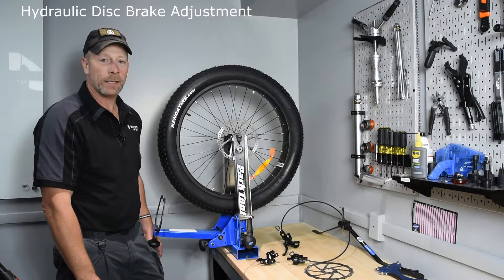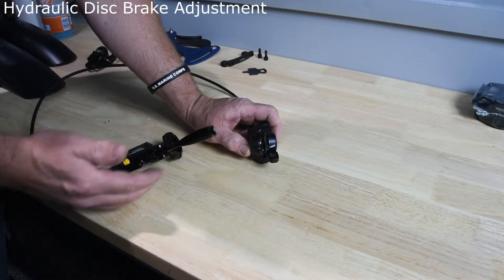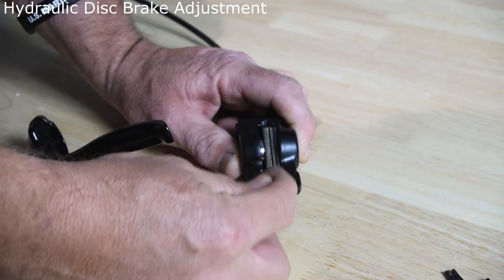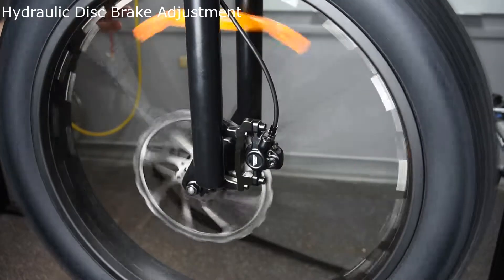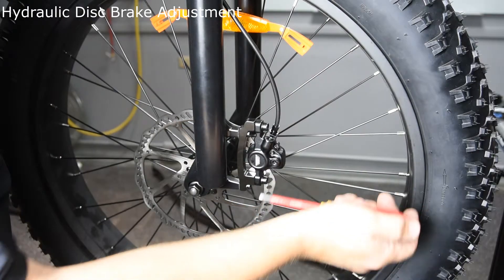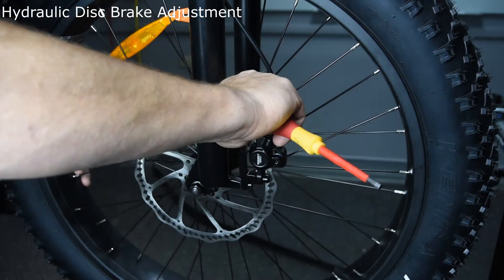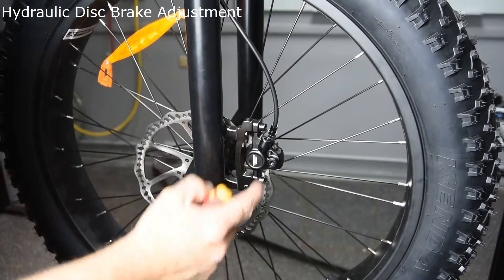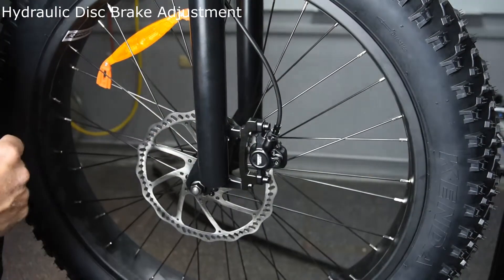Hydraulic Brake Adjustment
Adjusting the Hydraulic Brakes on the Recon Ranger or Interceptor.